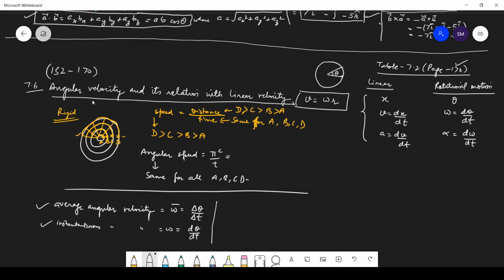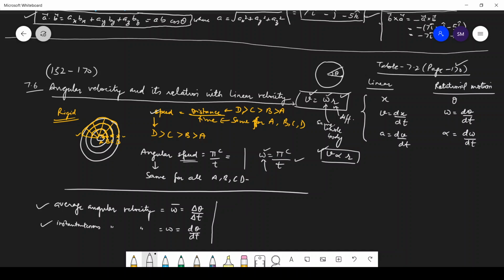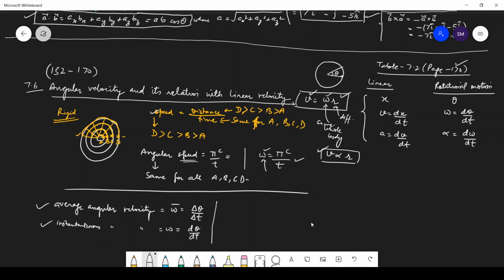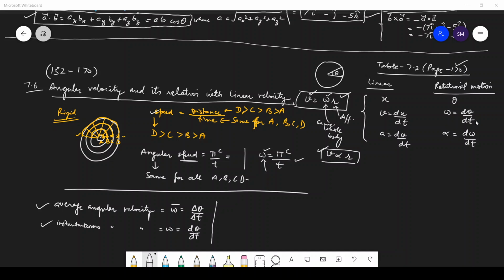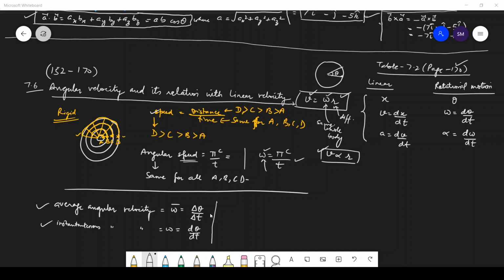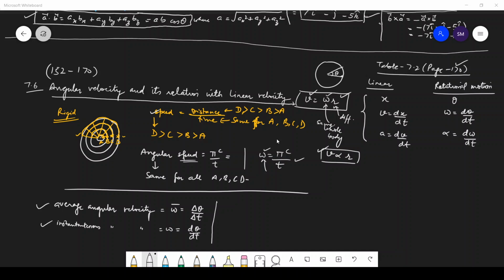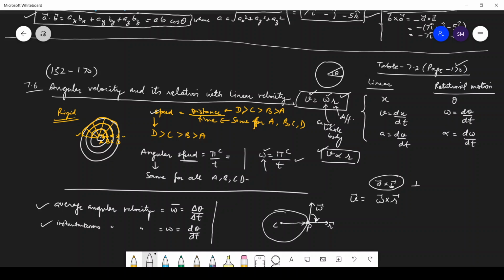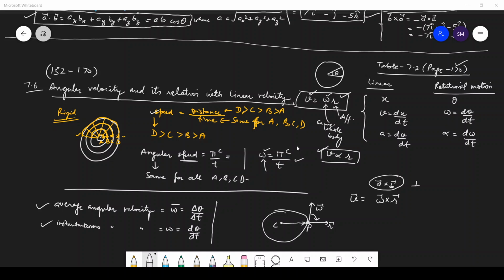#10 class 11 Physics NCERT ch 7 linear velocity and angular velocity